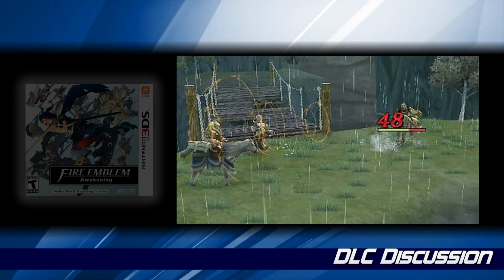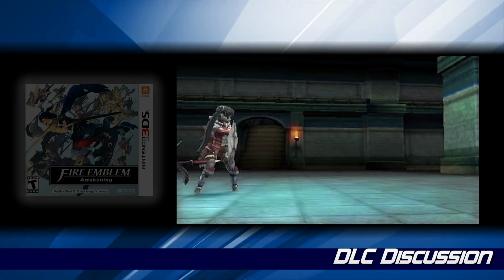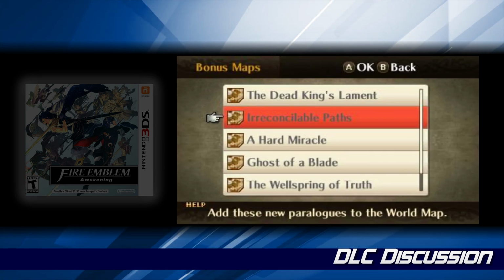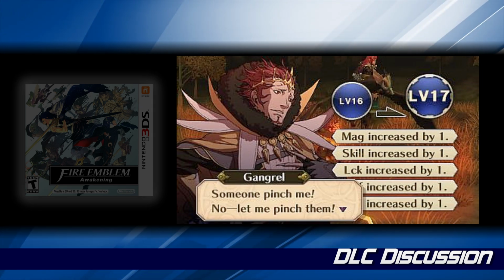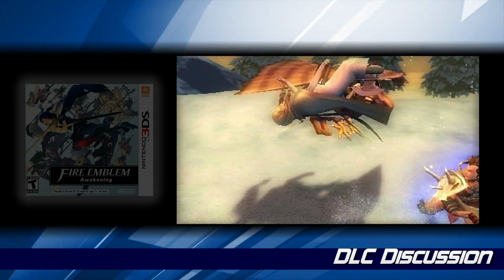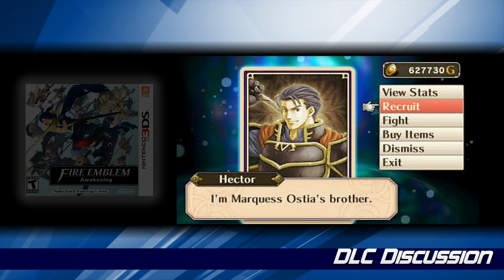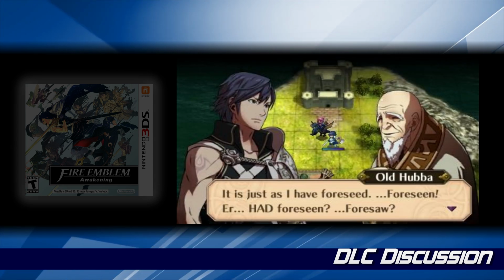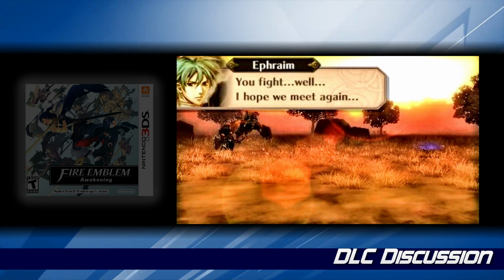FIRE EMBLEM AWAKENING - DLC Explained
Get 'em before they're gone! Just a quick explanation of the Awakening DLC packs. Nothing Henry-based so it's a loss on that count, but otherwise some cool story stuff with lots of nostalgia.